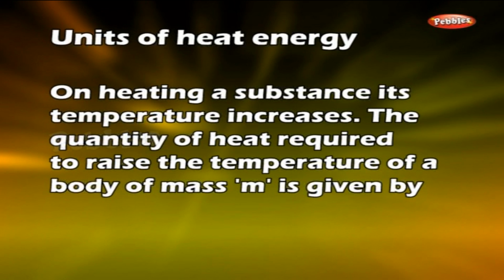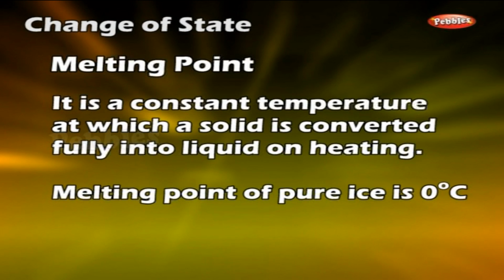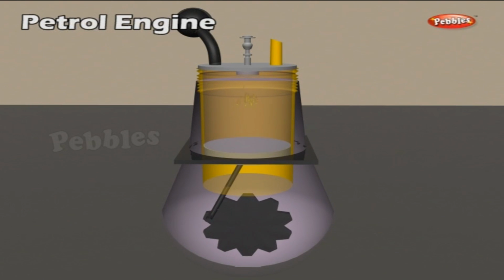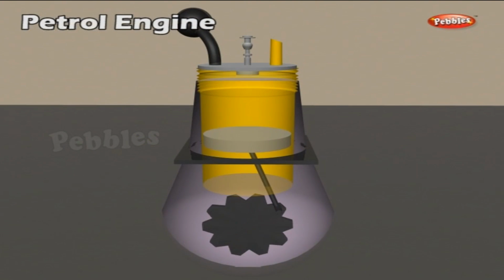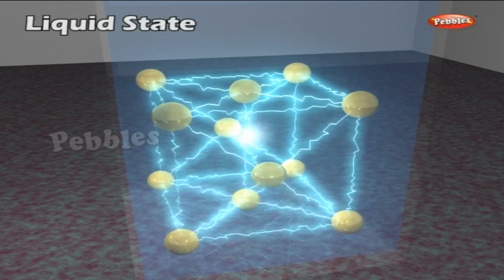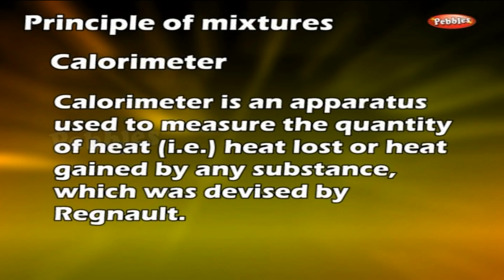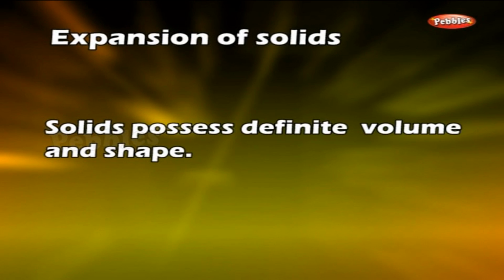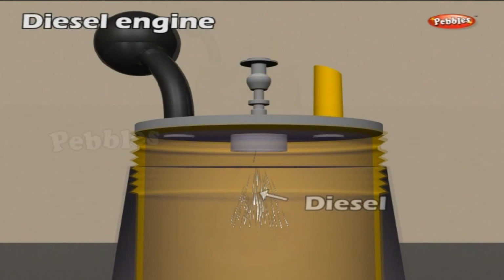| Units of Heat energy | Class 6 to 10th Std CBSE Syllabus | Physics explorer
This video explains the important concepts of physics that are taught in CBSE syllabus from class 6 to 10.

The core concepts of the physics lessons are made into simple, easy and cache videos using 3D Animations. Understand the CBSE Physics concepts with Physics explorer series.

Category
Education
License